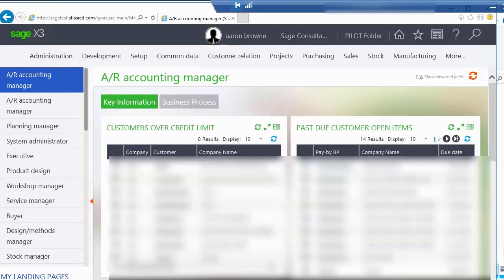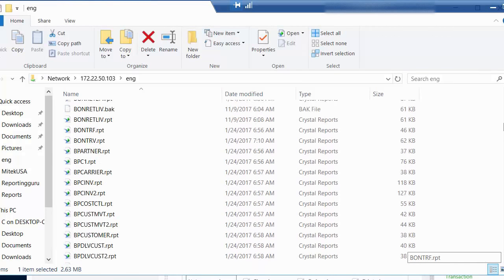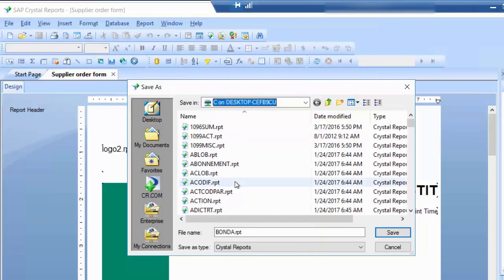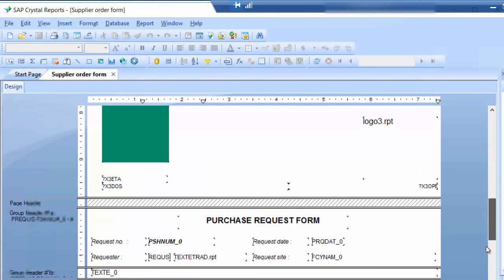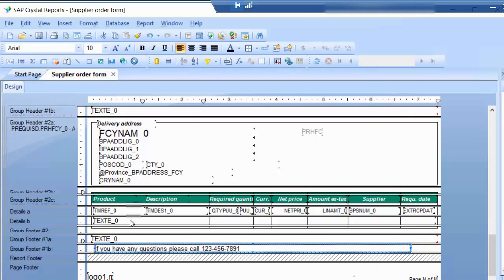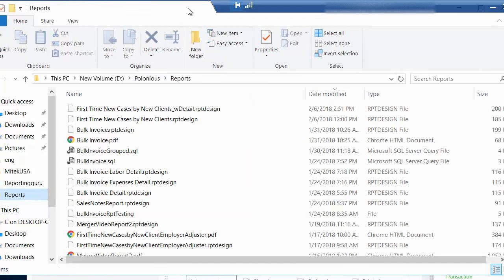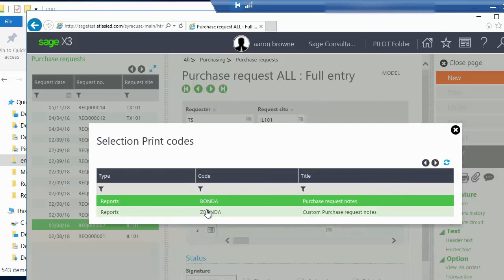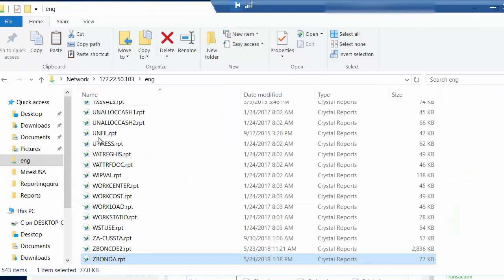Modify an Existing Sage X3 Report | Custom Report Editing | ReportingGuru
Need to tweak a report within Sage X3? This tutorial walks you through modifying an existing report to meet your specific business needs—quickly and efficiently.

In this video, we explain how to access, edit, and update a report in Sage X3—including layout, data fields, and formatting—so you can keep your reporting accurate and relevant.

What you’ll learn:
✅ How to locate and open an existing Sage X3 report for editing
✅ Techniques to change fields, adjust formatting, and refine layout
✅ Best practices to maintain report consistency and reliability
✅ How ReportingGuru delivers cost-effective custom report modifications

At ReportingGuru, we specialize in creating and modifying custom reports and dashboards across Sage X3, SSRS, Crystal Reports, Power BI, Oracle PL/SQL, Epicor, QuickBooks, and more.